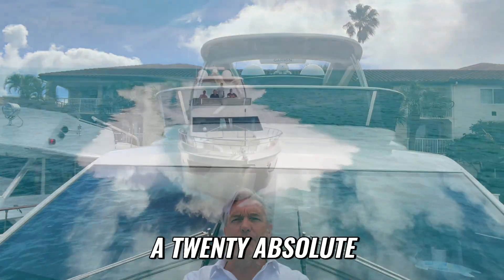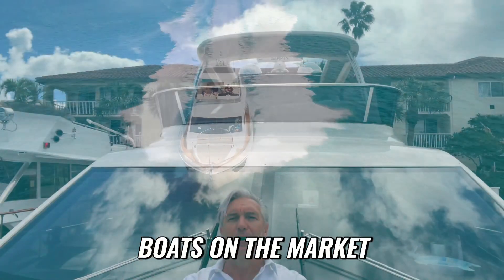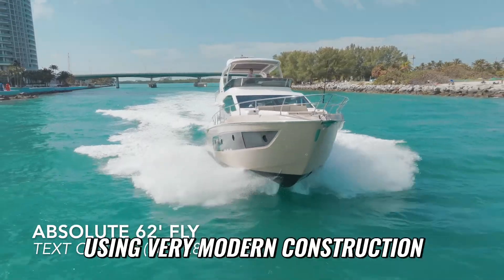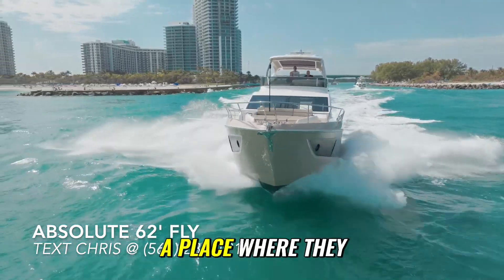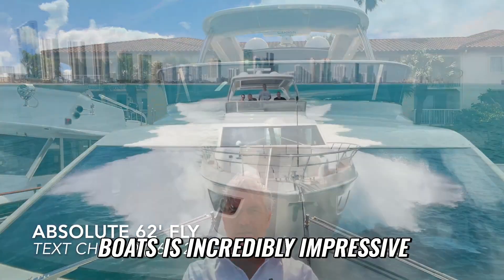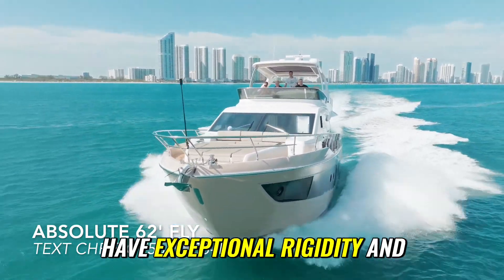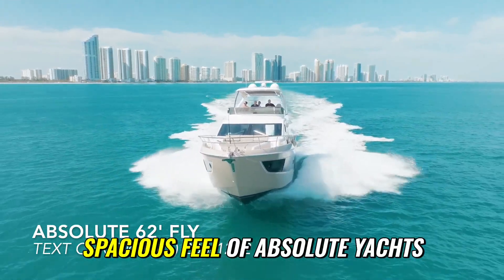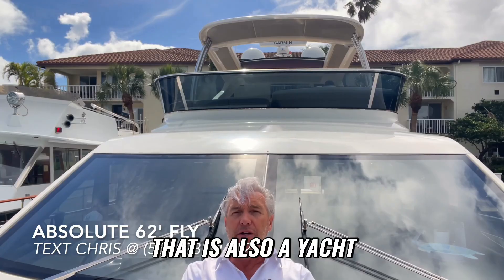Discover the Stunning Absolute 62 Fly Luxury Yacht Now!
Join us as we explore the stunning Absolute 62 Fly luxury yacht gliding through turquoise waters! Discover its modern construction, impressive technology, and spacious design that make it a top choice for yachting enthusiasts. Experience the thrill of luxury on the water!